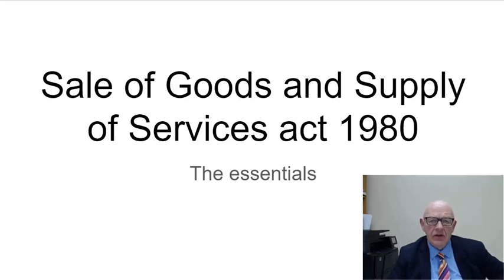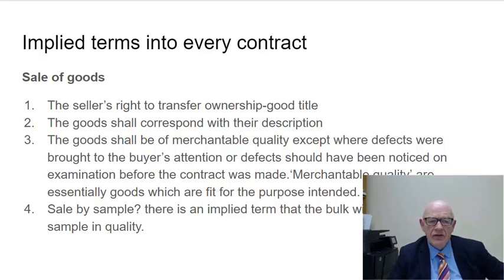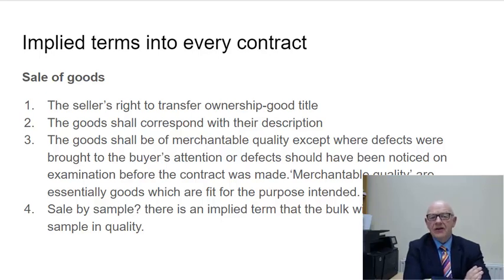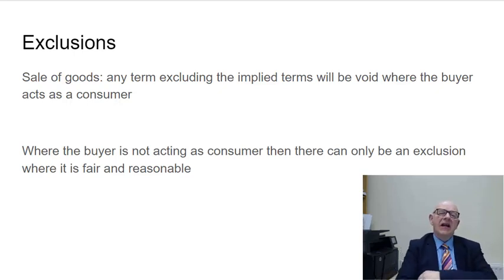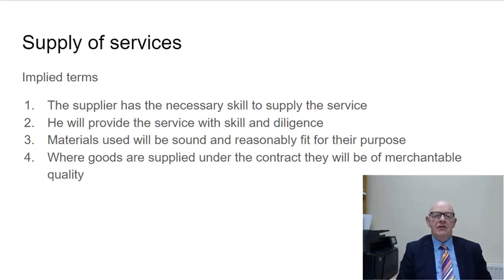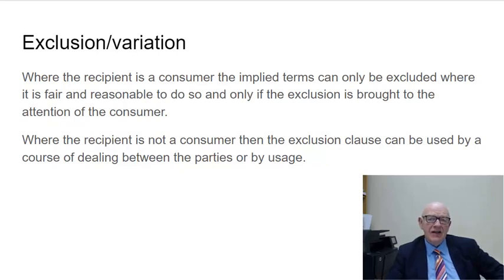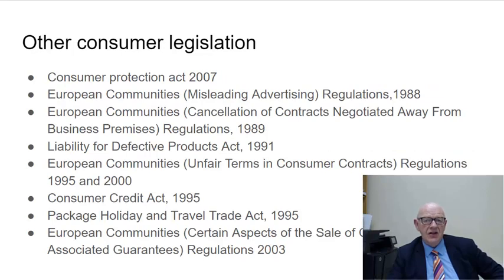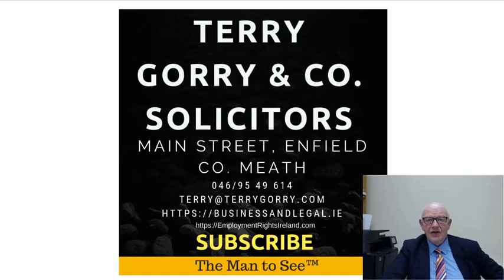Sale of Goods and Supply of Services Act 1980-the Essentials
A look at the essentials of the Sale of Goods and Supply of Services Act 1980.The implied terms into contracts for the supply of goods and services is the critical feature of this Act.

MY BOOKS

27 Irish Employment Law Cases: Priceless Lessons for Employers and Employees from Decided Cases of the EAT, Equality Tribunal, and High Court

MY WEBSITES

MERCHANDISE ON TEESPRING